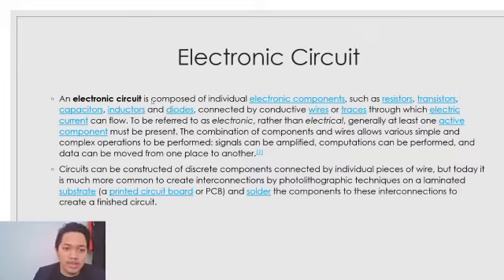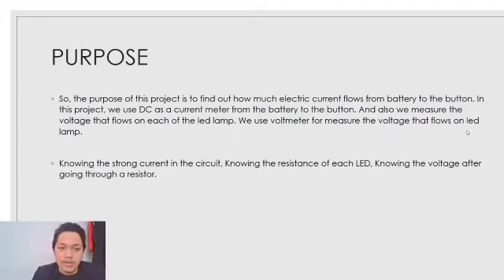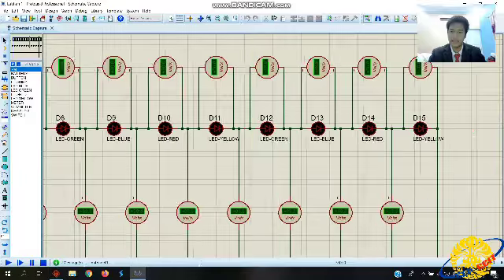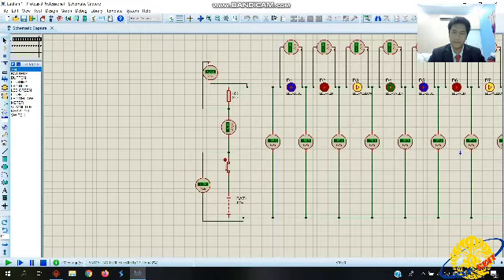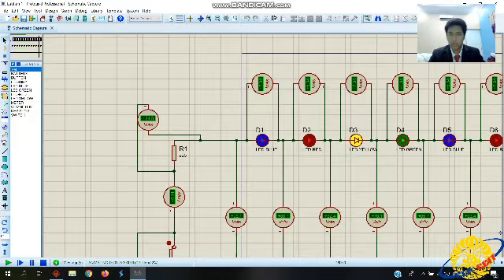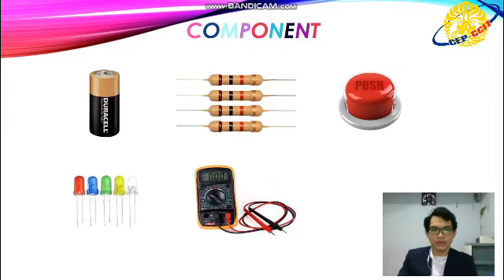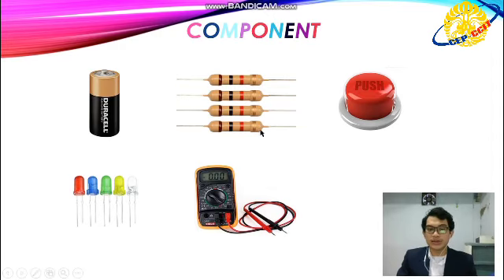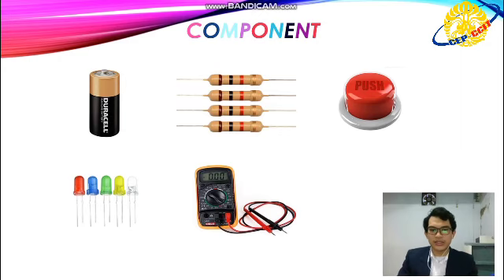2CC8_ISA_ECS_Kelompok 8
Member :
1. Andi Ahmad Raihan Aqiilah N Lantara
2. Muh Habibi
3. Timothy

Title Project :
•Simulation of Battery, LED, Resistor and Button with Protheus